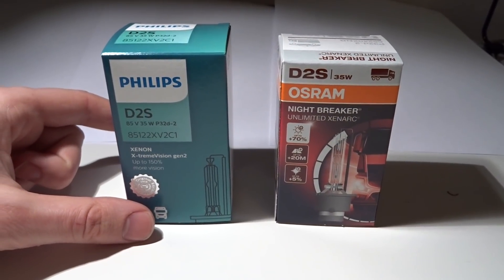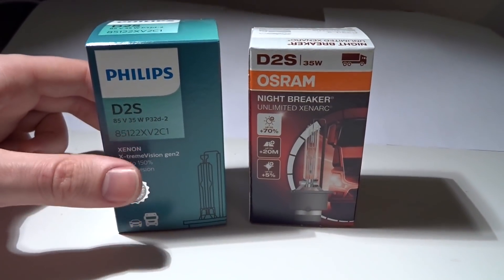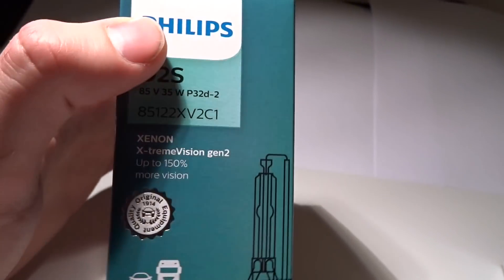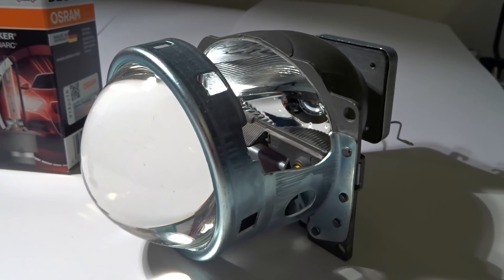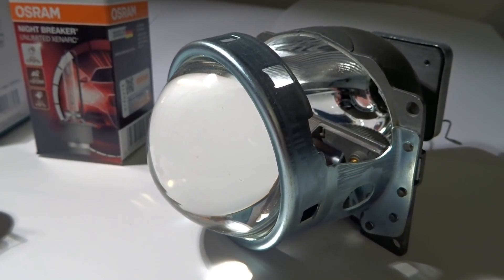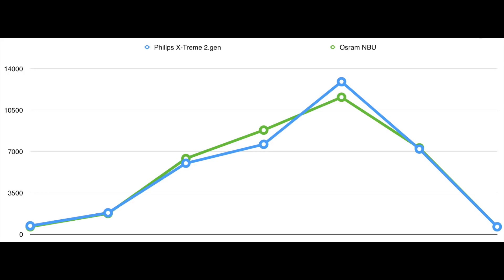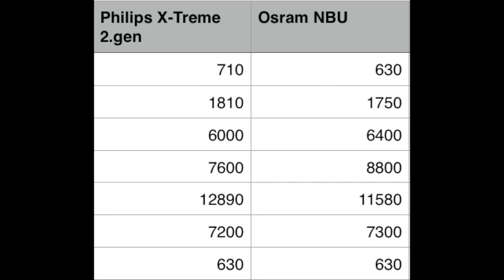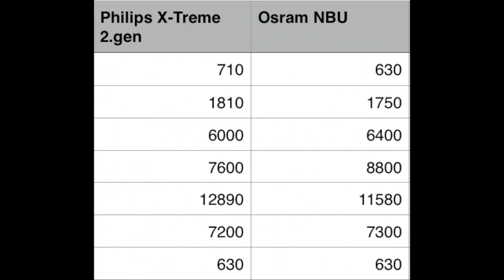Osram Night Breaker Unlimited Xenarc VS Philips Xtreme Vision gen2 - D1S D2S Xenon Bulbs Test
Osram Night Breaker Unlimited vs Philips Xtreme Vision 2gen, d1s d2s xenon bulbs test.
They claim up to 70% and 150% more light, but that would make the philips bulb the best option right?